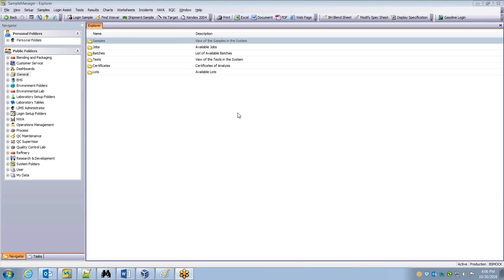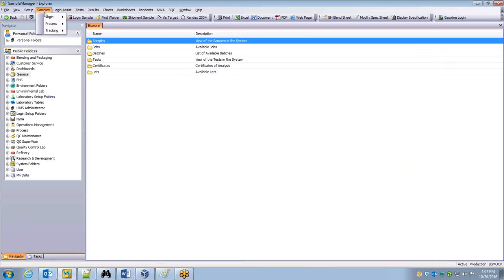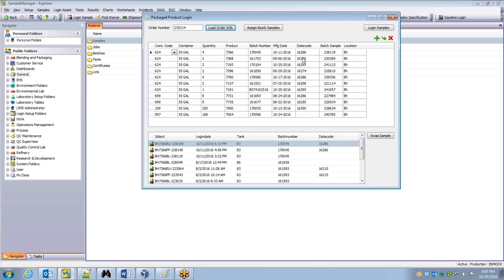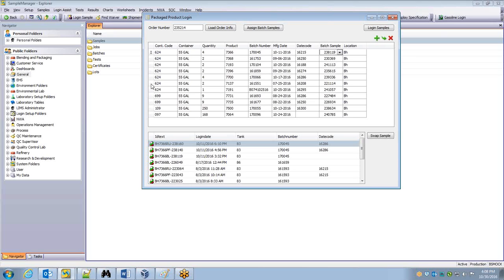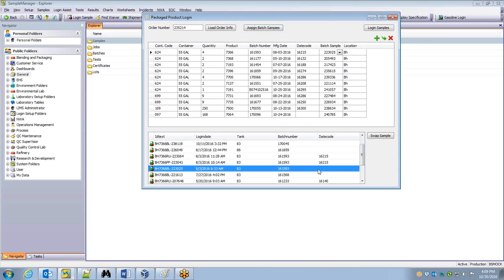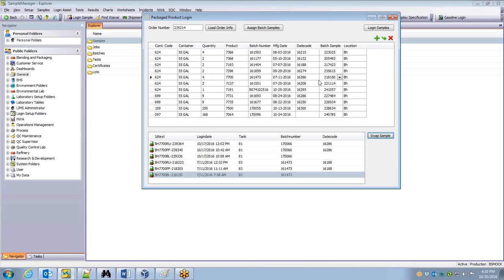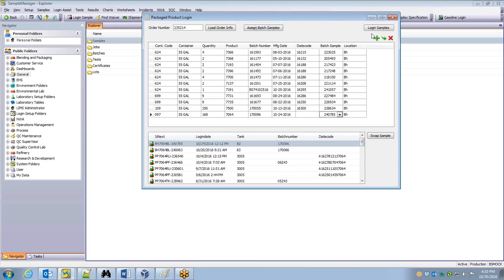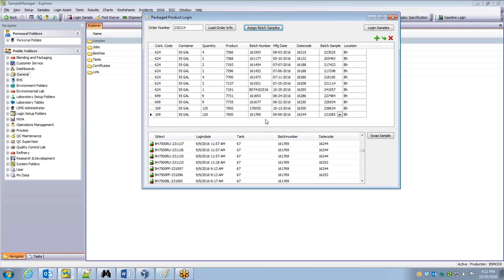C# Order Sample Login